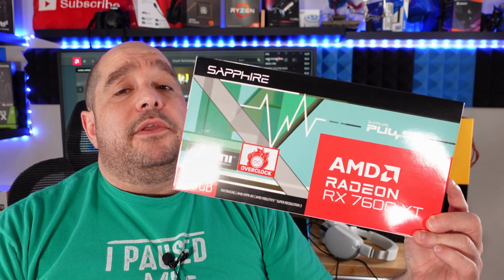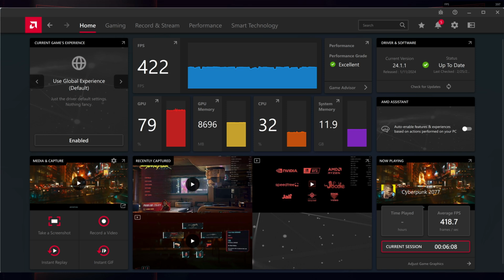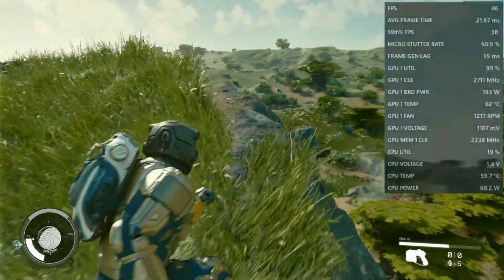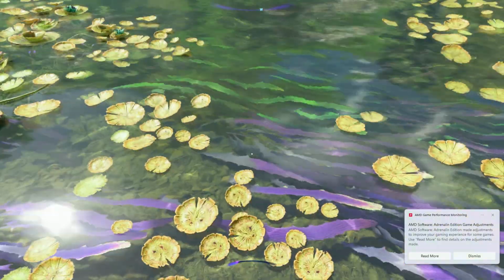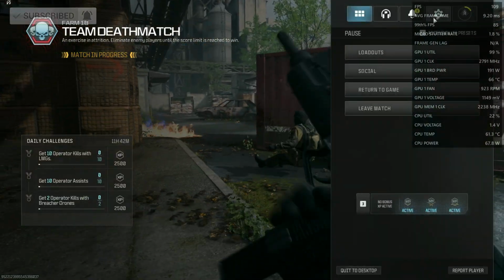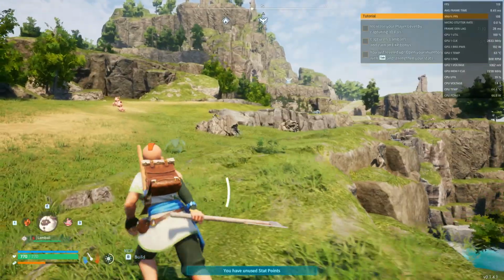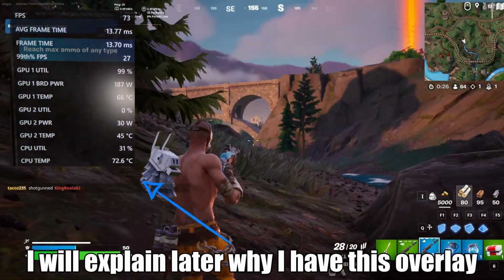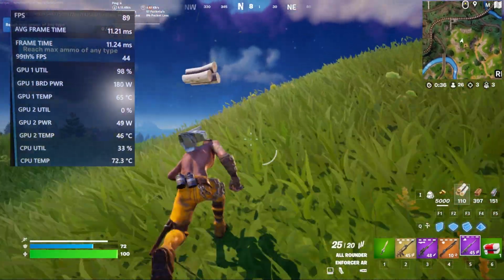RX 7600 XT - Gameplay with the RX 7600 XT Graphics Card - AMD Fluid Motion Frames and FSR 3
Have you wondered how Gameplay with the RX 7600 XT Graphics Card would be like?  We go over Realworld Gameplay on an AMD PC playing 6 of your Favorite PC Games.

0:00 Gameplay with the RX 7600 XT Graphics Card on a PC  - Realworld Gameplay
0:34 What games are we playing on the Sapphire Radeon RX 7600 XT OC
0:51 Playing Cyberpunk 2077 on the RX 7600 XT Graphics Card
6:00 How does Starfield play using the AMD Radeon RX 7600 XT OC
10:59  Playing Avatar on the Sapphire Radeon RX 7600 XT OC Video card
16:40 Playing Call of Duty Modern Warfare 3 on the RX 7600 XT
22:08 How does Palworld play on the RX 7600 XT
26:51 Playing Fortnite on the RX 7600 XT
34:46 How does the RX 7600 XT handle games?

✅ Geometric Future Model 4 PC Case
✅ AMD Ryzen 7 7700 Processor
✅ Geometric Future Eskimo Junior 24 AIO
✅ Sapphire PULSE RX 7600 XT OC Gaming Graphics Card
✅ Patriot Memory Viper VP4300 Lite 1TB M.2 PCIe Gen4
✅ Patriot Viper Venom RGB DDR5 32GB 6000MHz UDIMM
✅ ASRock X670E PRO RS Motherboard
✅ EVGA Supernova 1000 P5 Power Supply

The RX 7600 XT is AMD's latest graphics card is based off of the 6nm Navi 33 silicon and AMD's latest RDNA 3 Graphics Architecture.

The 7600 XT is said to be a 1080P powerhouse, maxing out AAA titles and it may be that but it can also handle 1440P as well, some with higher settings.  This card can take full advantage of Hypr-RX which utilizes Radeon Super Resolution or RSR which works hand in hand with AMD FidelityFX Super Resolution.  The card can also utilize FSR, right now FSR 3.0 and Frame Generation but it can also use Frame Generation for games out side of the game supporting them, all within the Driver and card.

The card, similar to the RX 7600 that came out earlier now has 16Gigs of RAM instead of 8GB, and is now a little faster making it a better value.

✅ I use Tubebuddy and MorningFame to optimize my channel and you can too,

✅ The Microphone I use is the Rode Wireless GO II Single Compact Digital Wireless Microphone System/Recorder